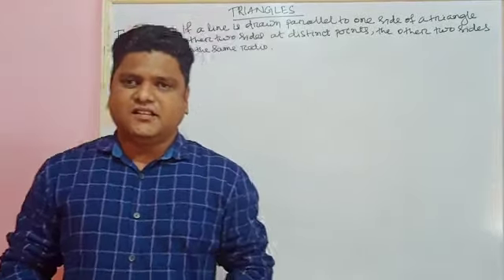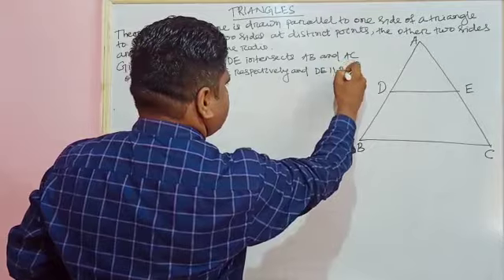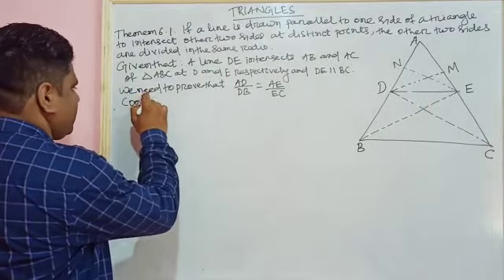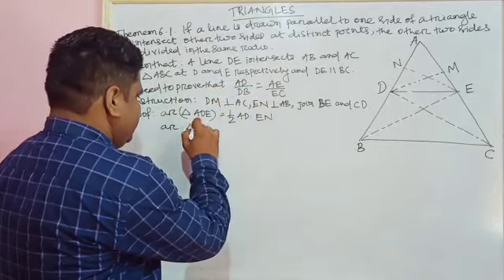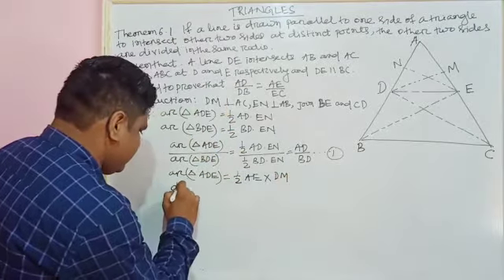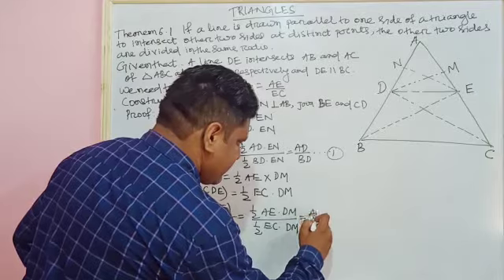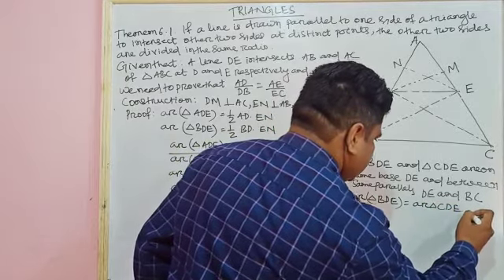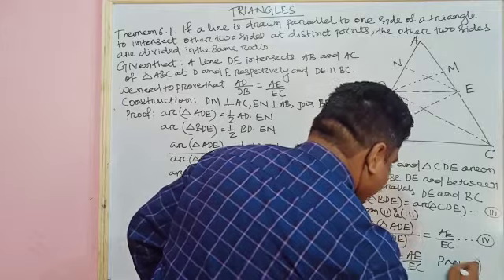Mathematics class 10 Triangles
Theorem 6.1: A line is drawn parallel to one side of a triangle to intersect other two sides at distinct points, the other two sides are divided in same ratio.